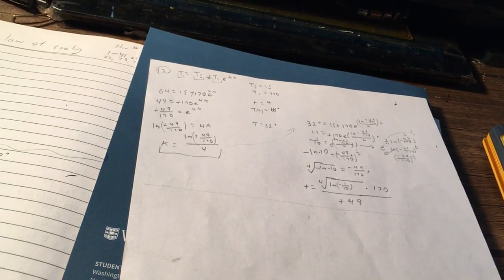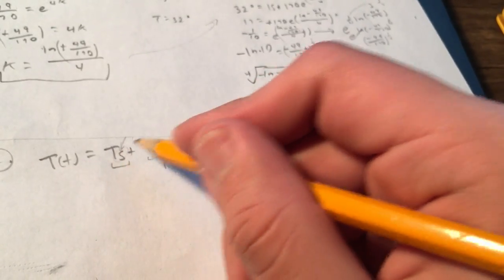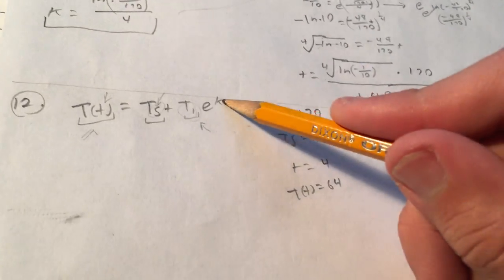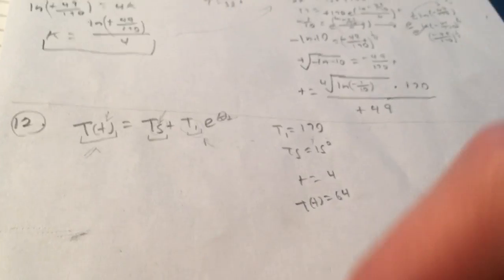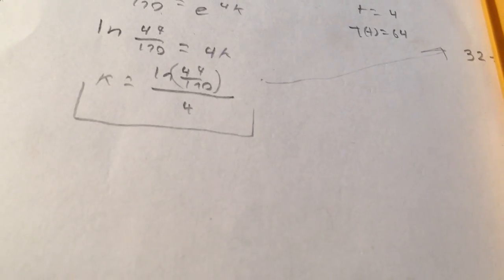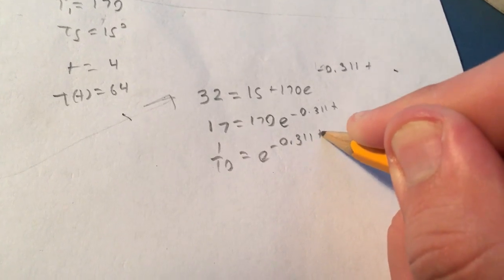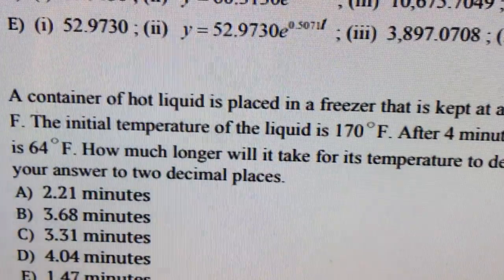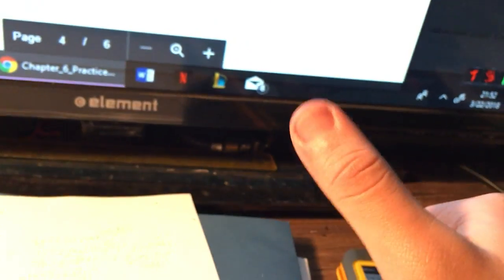Chapter 6 Practice Test #12